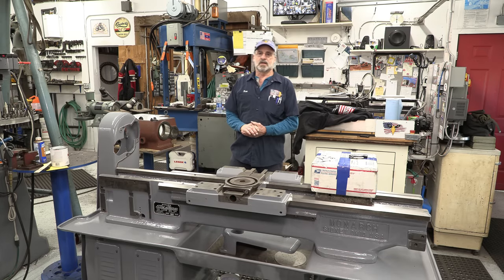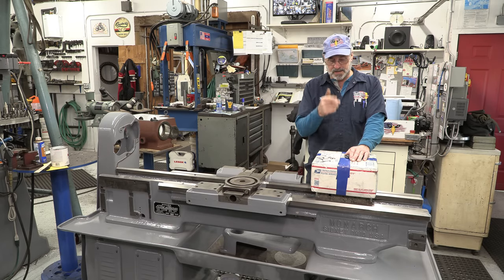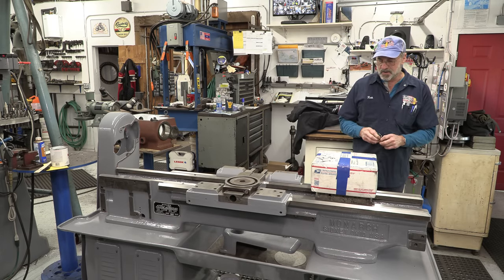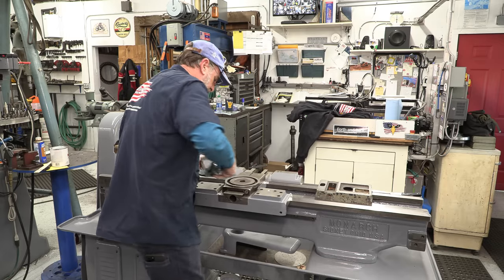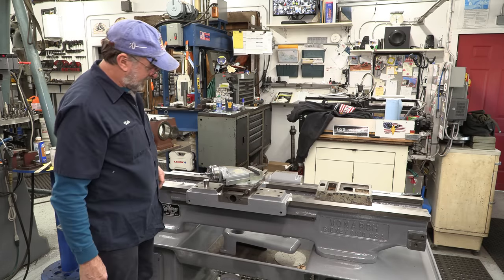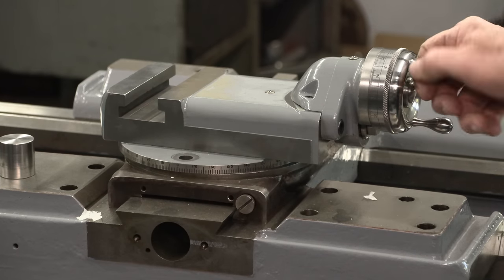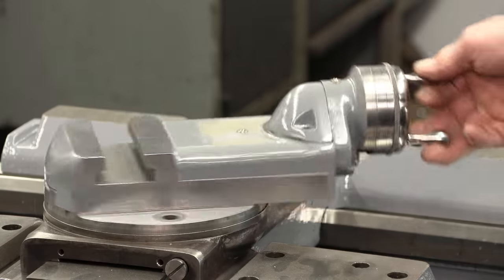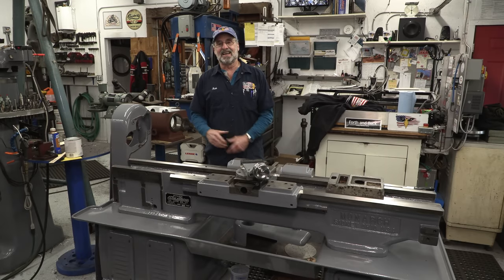Machinist Porn Pearl's Compound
I have been gifted by one of my viewers, Josh Huether, with one sweet piece of Machinist porn I am blown away by his skills and generosity. Talk about the motivational push to Getter Done!
Cheers, Keith